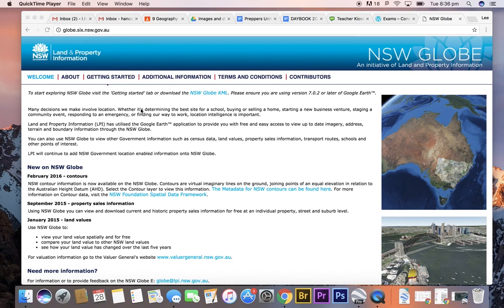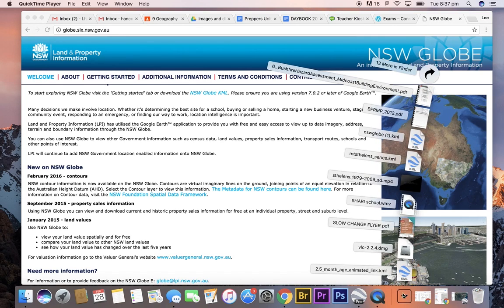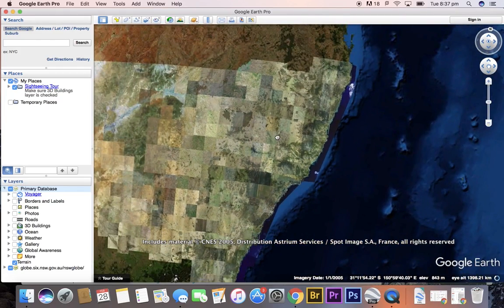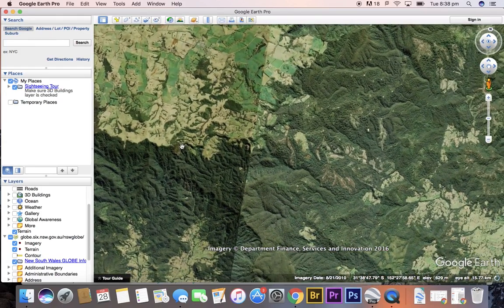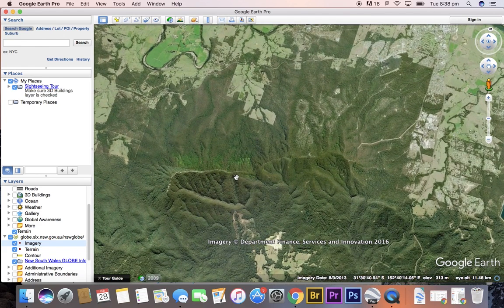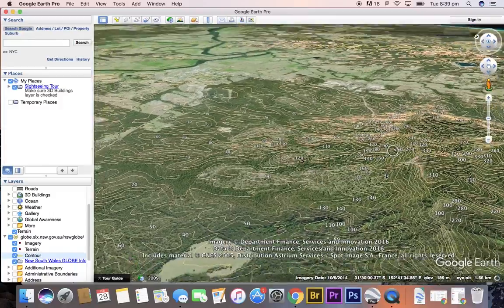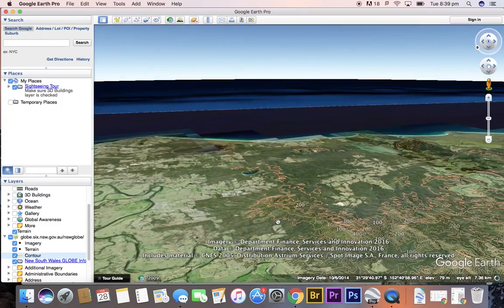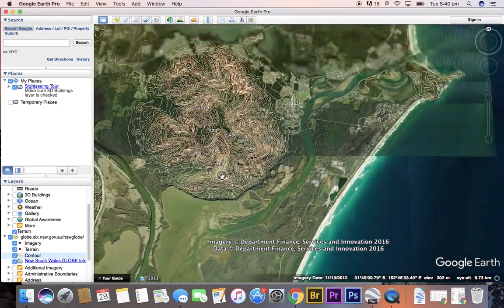Using contour overlays with NSW Globe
Using the NSW Globe KML file to overlay contour lines. This is extremely helpful to identify how contour lines display three dimensional topographical realities in two dimensions.